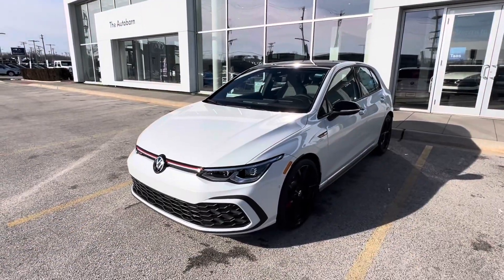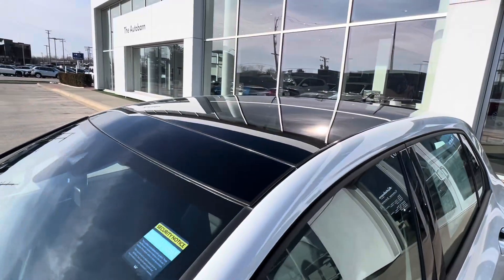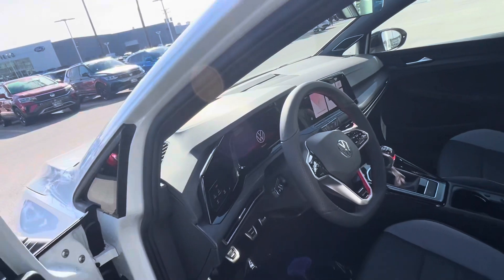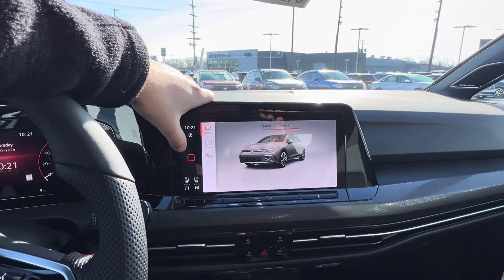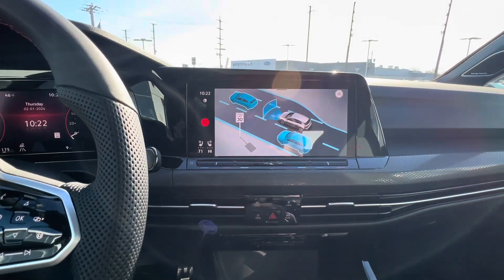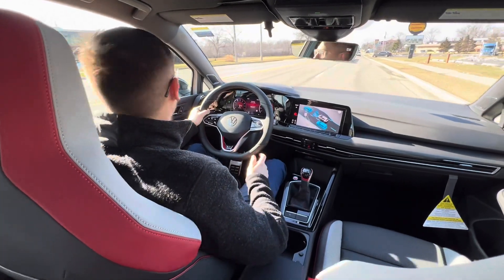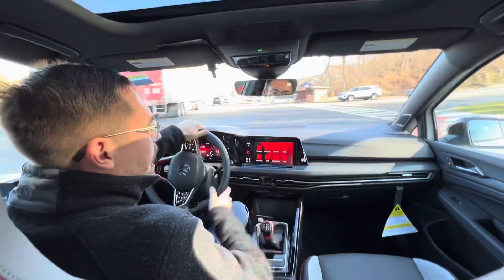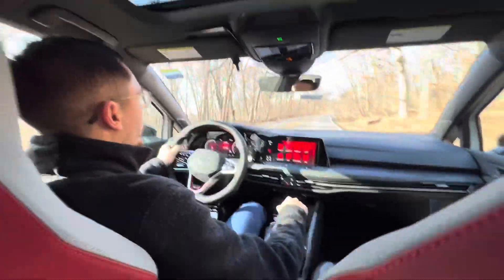GTI 380 Autobahn!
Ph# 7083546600